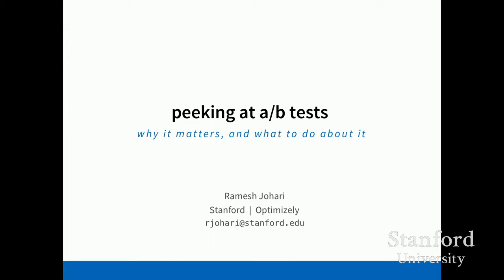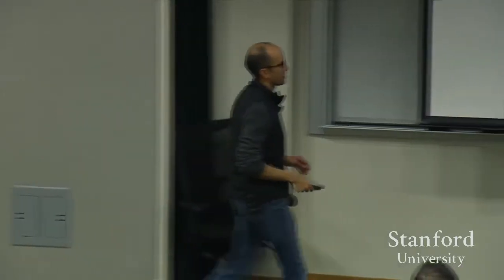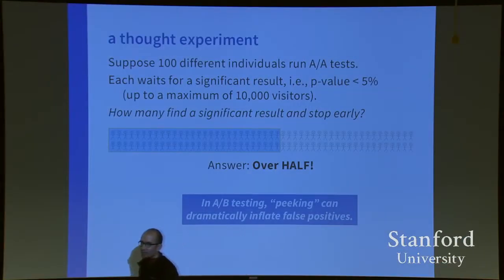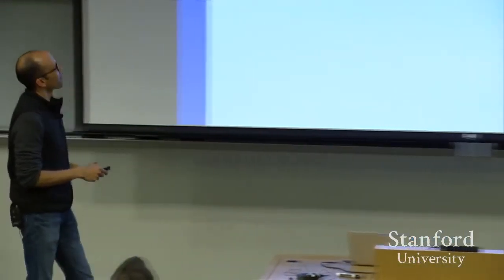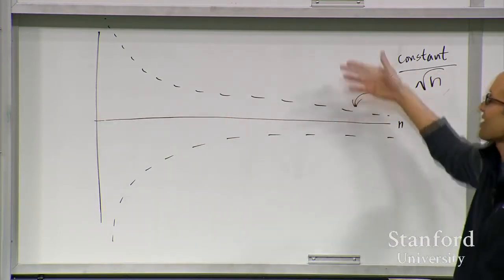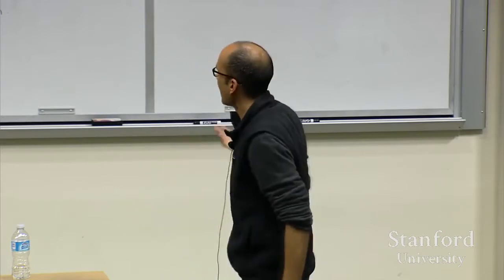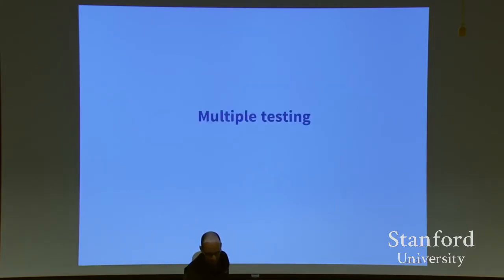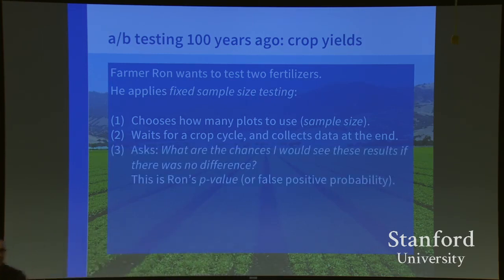Stanford Seminar: Peeking at A/B Tests Why It Matters and What to Do About It - The Best Documentary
CS547: Human-Computer Interaction Seminar Peeking at A/B Tests : Why It Matters and What to Do About It Speaker: Ramesh Johari, Stanford University Ill .

Peeking at A/B Tests: Why it matters, and what to do about it David Walsh (Stanford University) Ramesh Johari (Stanford University) Leonid Pekelis (Stanford .

A Stanford Webinar presented by the Stanford Leadership vesves Management Science ( and ision Analysis .

What is A/B testing? Why should you care? And, once you do care, how can you start using Firebase to run A/B tests in your mobile apps? In this video, well .